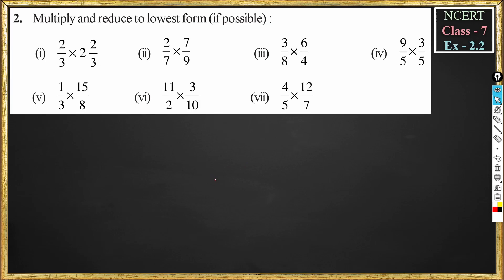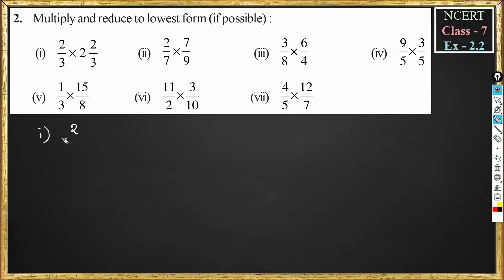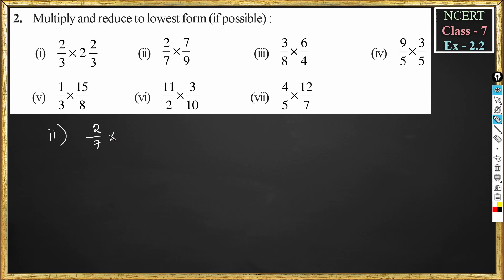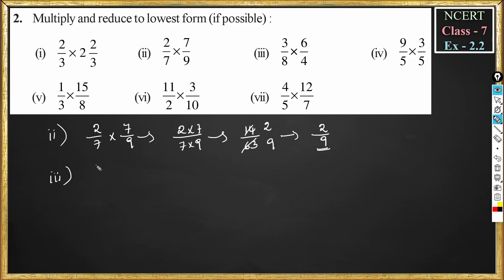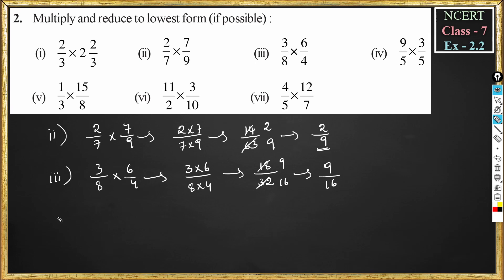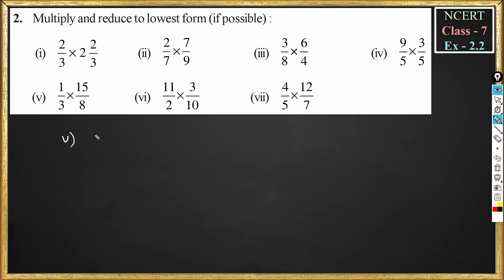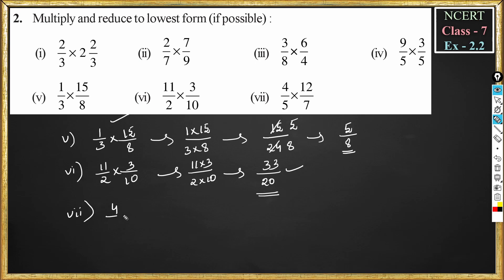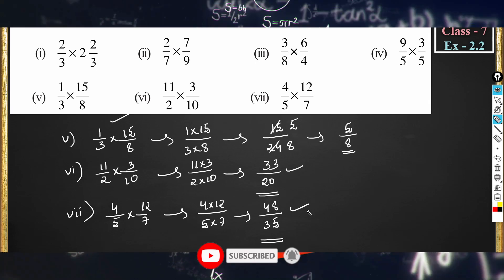Ex. 2.2 - Qn-2 - Fractions & Decimals-Chapter 2-Class 7 Maths |NCERT|CBSE|English Medium|NewSyllabus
Exercise 2.2 - Question-2 - Fractions and Decimals - Chapter 2 - Class 7 Maths | NCERT | CBSE | English Medium | New Rationalized Syllabus

In this video, we will delve into Class 7 Maths Chapter 2 - Decimals and Fractions, which is a part of the rationalized syllabus based on the NCERT syllabus for the academic year 2023-24.

Understanding decimals and fractions is a fundamental skill in mathematics, and this chapter aims to provide a comprehensive understanding of these concepts to Class 7 students. Whether you are a student looking to strengthen your grasp on decimals and fractions or a parent or educator seeking to support your child's learning, this video is an excellent resource.

Throughout this chapter, we will cover various essential topics. We will begin by exploring the concept of decimals, learning how to read, write, compare, and represent decimal numbers. We will also discover the relationship between decimals and fractions, enabling us to convert one into the other seamlessly.

Next, we will dive into fractions, understanding their meaning and representation. We will explore proper and improper fractions, mixed fractions, and learn how to convert between different types of fractions. We will also touch upon the concept of equivalent fractions and simplification techniques.

In addition to these core concepts, we will tackle real-life applications of decimals and fractions. We will solve practical problems involving measurements, money, and everyday situations to strengthen our understanding and application of these concepts.

Throughout the video, we will explain the concepts using clear explanations, visual aids, and step-by-step examples. We will ensure that you have a solid foundation in decimals and fractions by the end of this video, enabling you to tackle more complex mathematical concepts with confidence.

Don't miss this opportunity to master Class 7 Maths Chapter 2 - Decimals and Fractions. Hit the play button and embark on an exciting journey of learning and discovery.

Thank you for choosing our channel to enhance your mathematical skills. Let's dive into the world of decimals and fractions together!